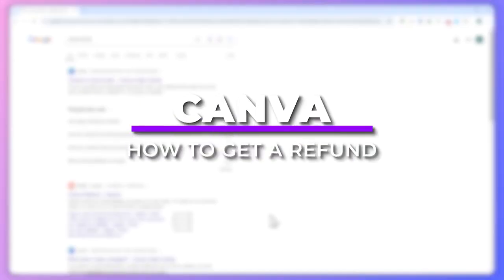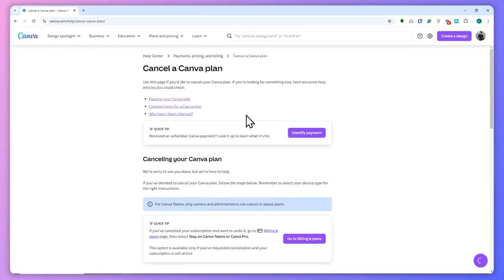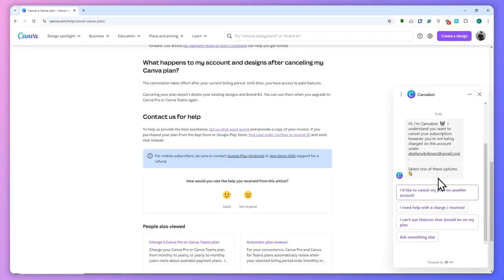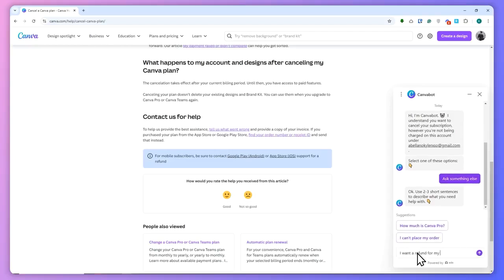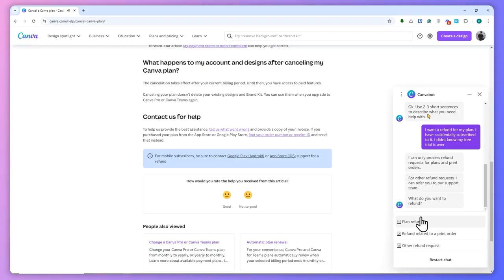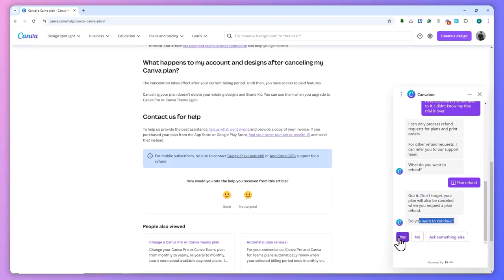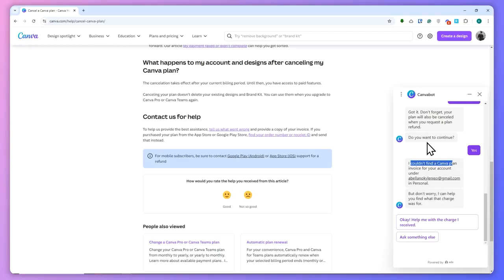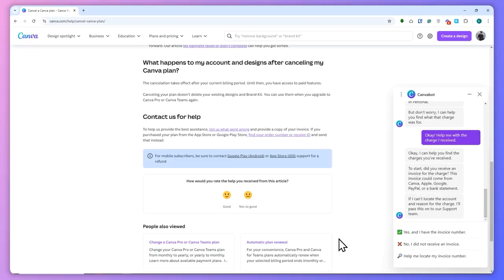How To Get A Refund From Canva | Canva Accidental Purchase Problem Solved!